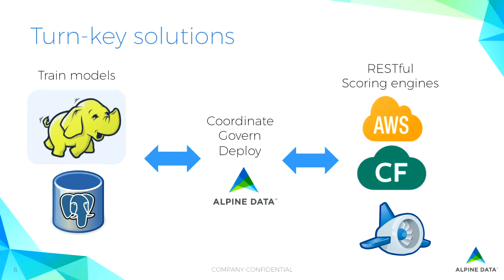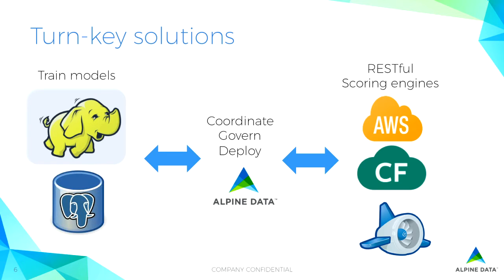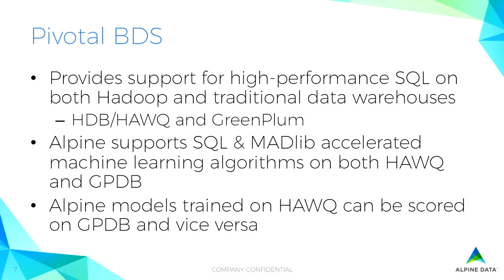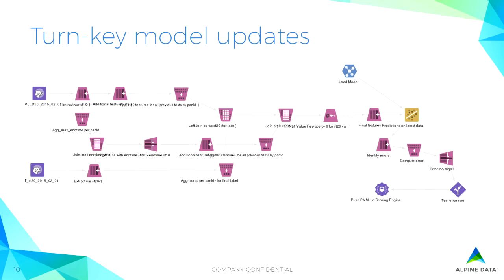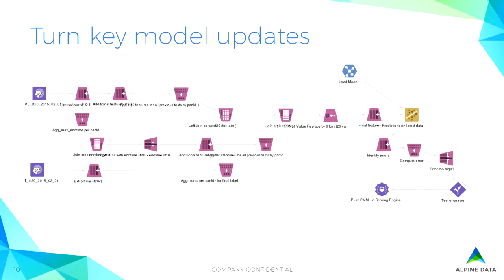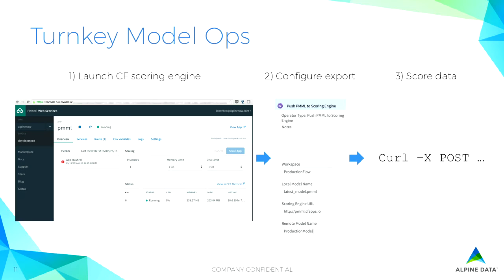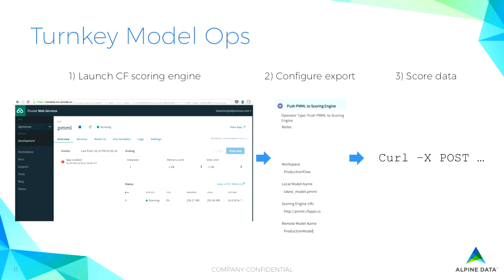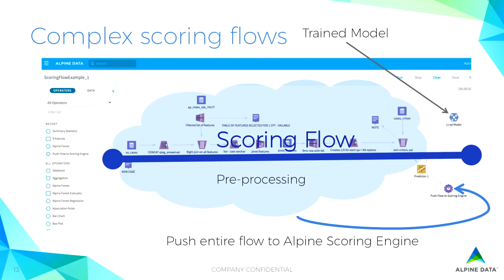Operationalizing Data Science Using Cloud Foundry — Lawrence Spracklen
Data science is undoubtedly becoming a key component of every company’s core strategy for growth and increased revenue potential. To meet this market demand, the big data industry has exploded with a variety of tools to address various pieces of the data science value chain, from model scoring, to notebook interfaces, to niche algorithmic techniques. However, despite the increase in innovation in this area, many insights generated by data science teams end up “dying on the vine”. There has to be a better way of deploying operational models to end users through intuitive interfaces that they can use everyday.

In this session, we will demo how the joint solution between Alpine’s Chorus Platform and Cloud Foundry addresses this problem and closes the gap between data science insights and business value. We will demo an example of creating a machine learning model leveraging data within MPP databases such as Apache HAWQ or Greenplum Database integrated with the Chorus Platform and then deploying this as a micro service within Cloud Foundry as a scoring engine. This turn-key solution will show attendees how easy it is to plug in analytic insights into end user applications that scale, without going through lengthy development cycles.